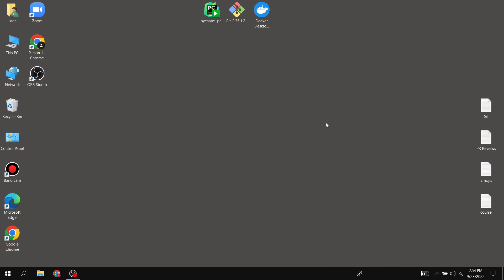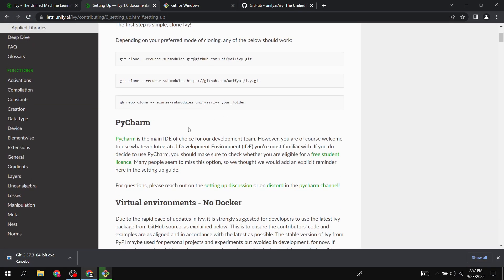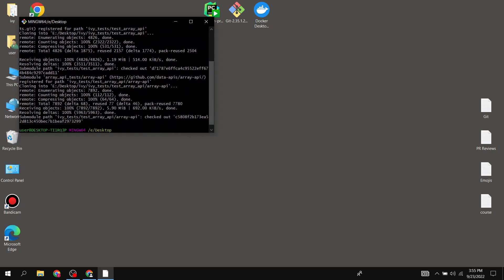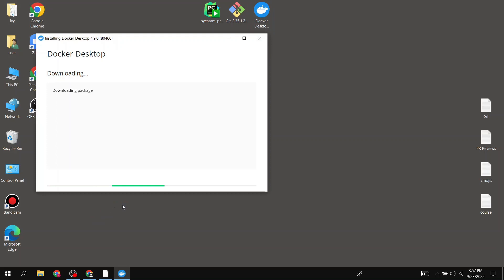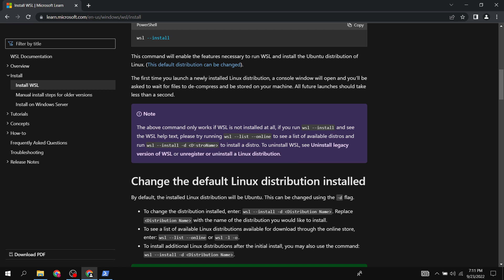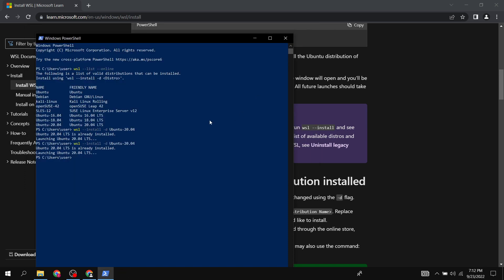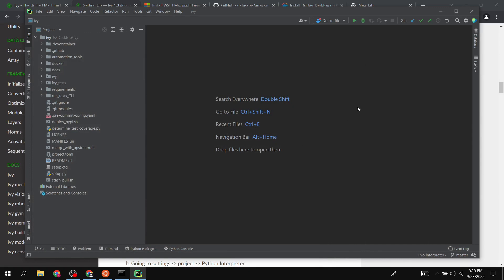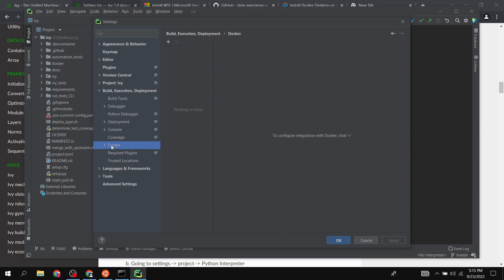Setting Up - Tutorial 00 - PyCharm + Docker + Windows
In this video, we show how to set up PyCharm with a Docker interpreter on Windows. Please reach out with any questions, thoughts, improvements or criticisms in the associated PyCharm channel or the Docker channel on our discord server For more information, please check out the corresponding in our docs. Thanks!

Chapters:
0:00 Intro
0:40 Installing git
2:06 Installing Pycharm
2:56 Cloning Ivy repository
5:11 Installing Docker Desktop
6:29 Installing WSL 2
9:23 Getting the latest Ivy Docker Image
10:27 Pycharm configuration
14:08 Adding Docker to Pycharm
15:51 Round-Up